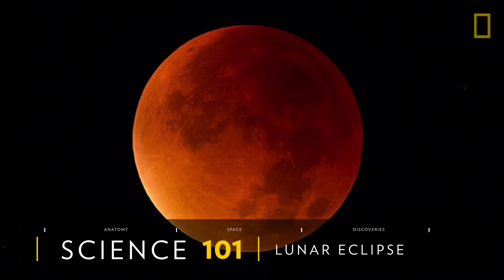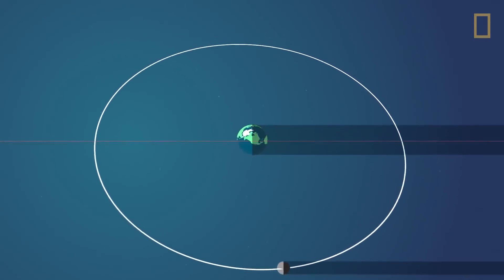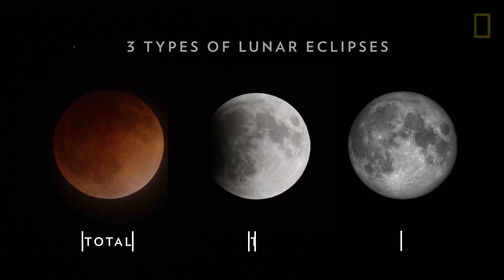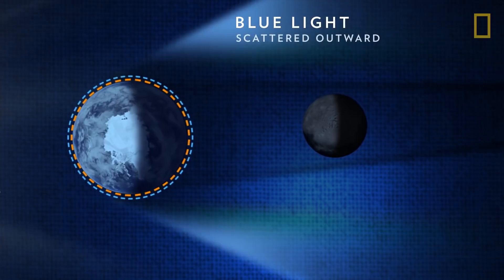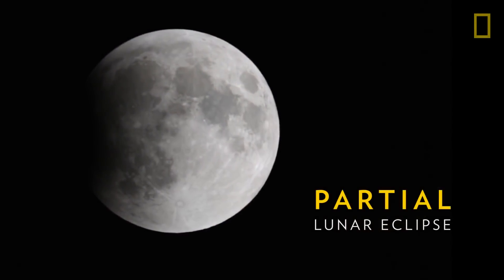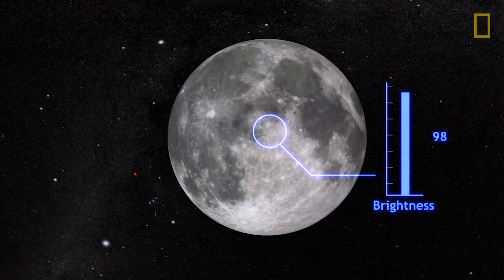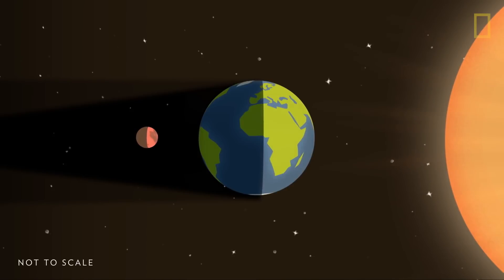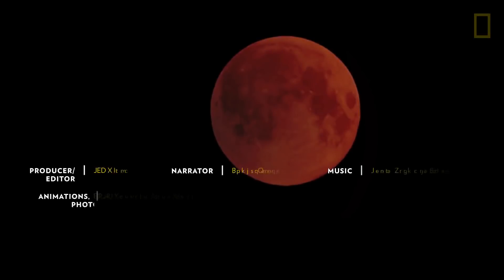MAAJABU: Jinsi Kupatwa Kwa Mwezi Itakavyotokea Leo, Na Jinsi Afrika Tutakavyoshuhudia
Siku ya ijumaa tarehe 27 July 2018, kutakuwa na tukio la kihistoria duniani, ambapo dunia, jua na mwezi vinakuwa katika mstari mmoja kwenye mizunguko yake, na hivyo kusababisha mwezi kuonekana mwekundu.

Tukio hili hutokea dunia inapokuwa katikati baina ya jua na mwezi, hivyo kusababisha kuziba mwanga wa jua usiulenge mwezi moja kwa moja.

Wekundu wa kwenye mwezi ni miale ya jua ambayo hupenyeza pembezoni mwa dunia na kuumilika mwezi ambayo miale hiyo huwa miekundu (Kama ambavyo hutokea kila asubuhi juna linapochomoza na jioni linapozama)

Hivyo basi kwa mwaka huu imekuwa ni mara ya kwanza kwa mwezi kupatwa ka mda mrefu sana, takribani zaidi ya masaa manne.

Tangu zamani imani mbalimbali zimekuwa zikiaminiwa juu ya tukio hilo, huku wengine wakiamini ni hasira za Mungu kwa mazambi yetu